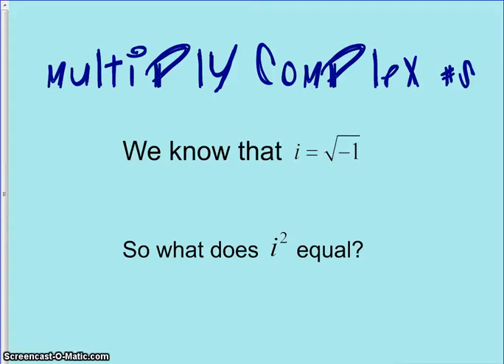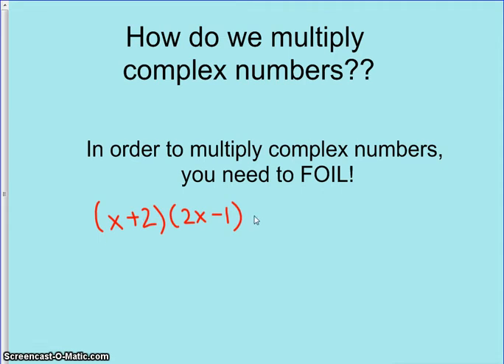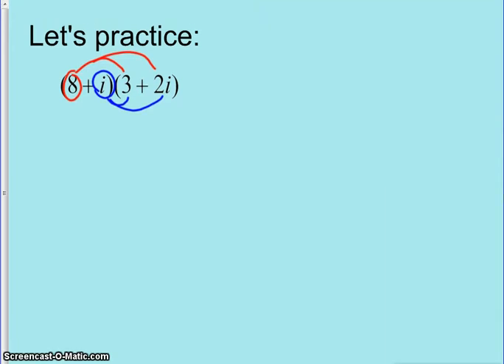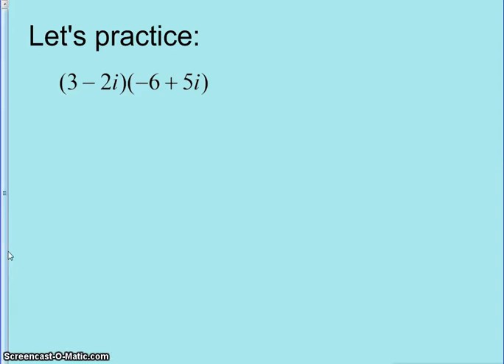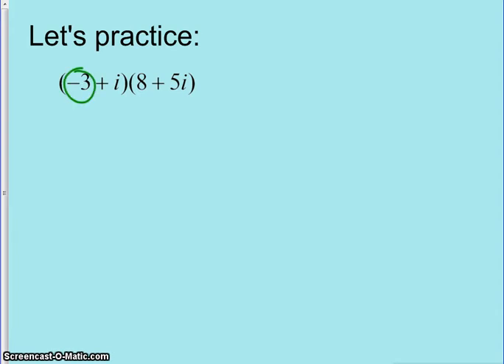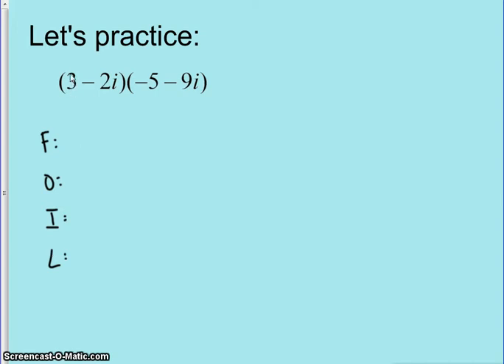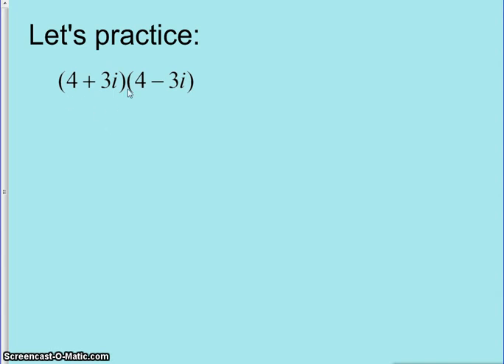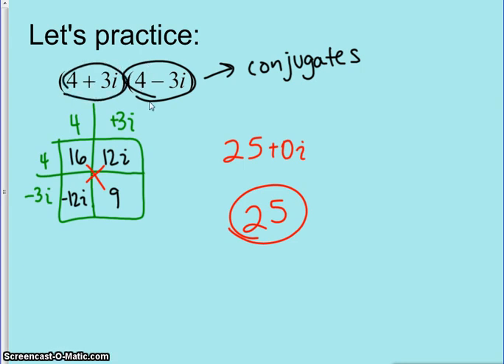Unit 4 Lesson 2